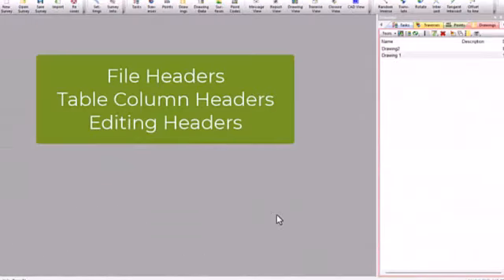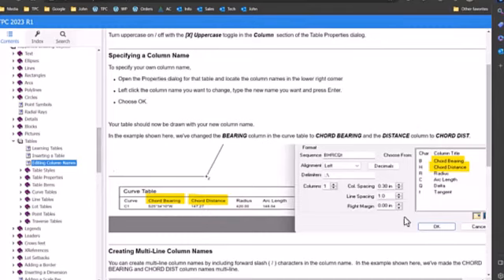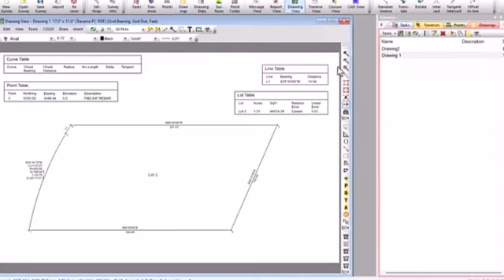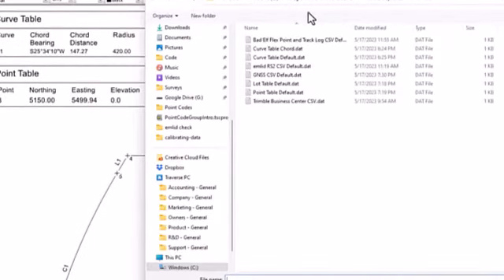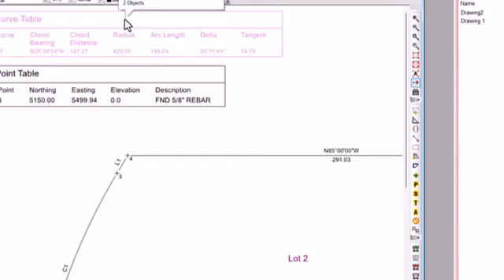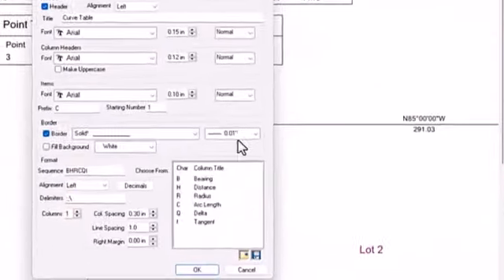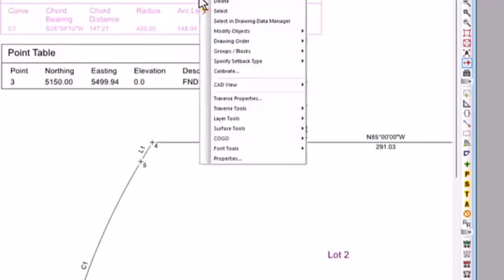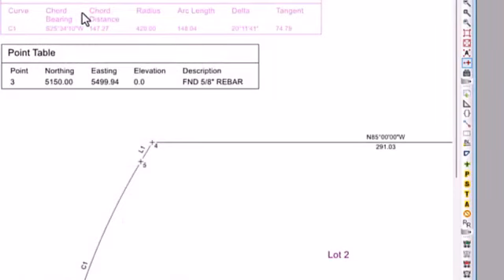TPC 23 R1 Preview: Column Headings - nonTPCC